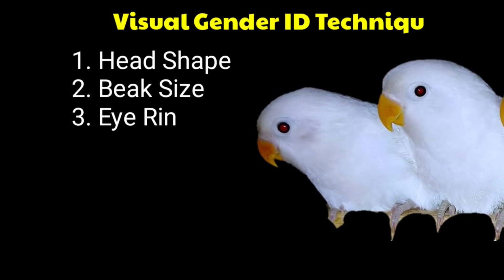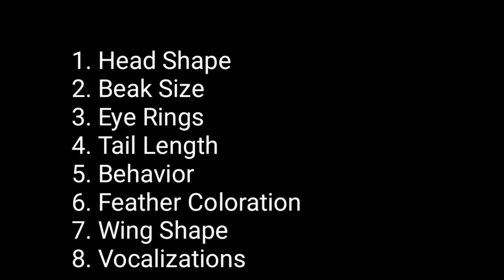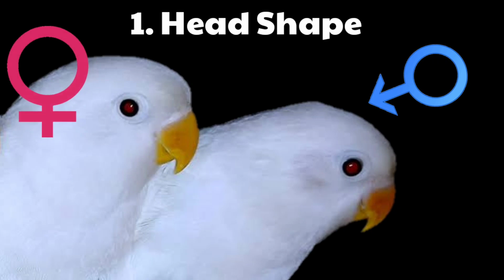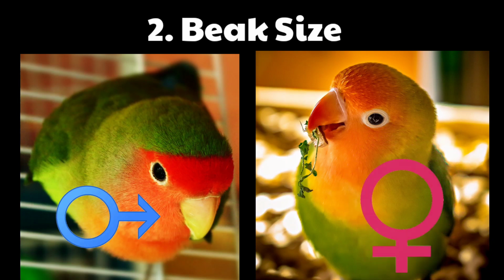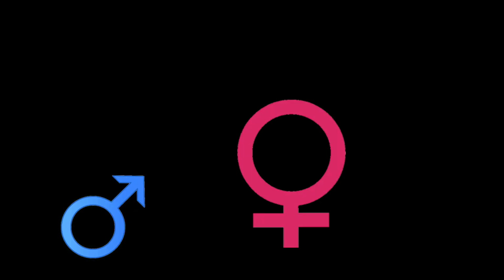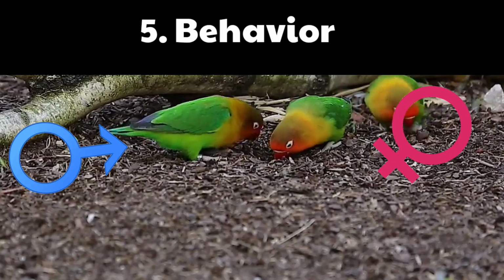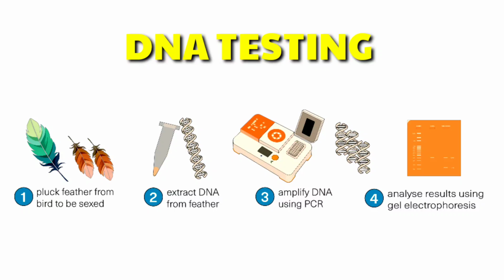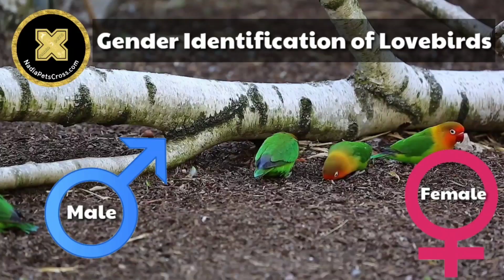Sexing of Lovebirds | Difference of Male Female Lovebird | Lovebird Gender Identification in English